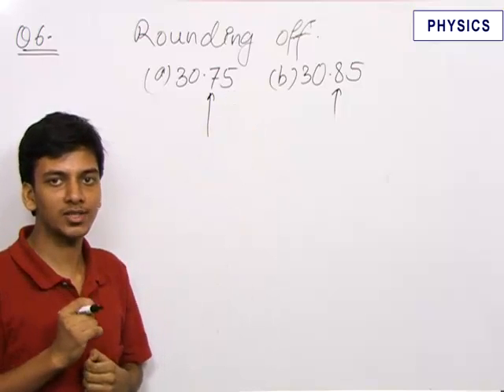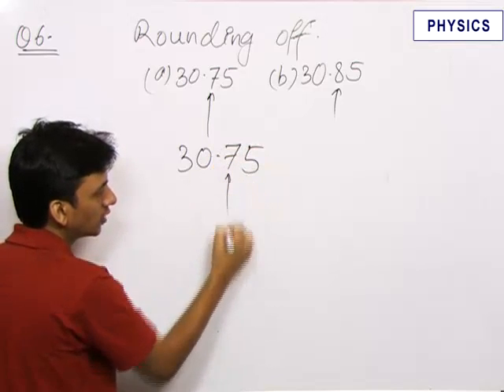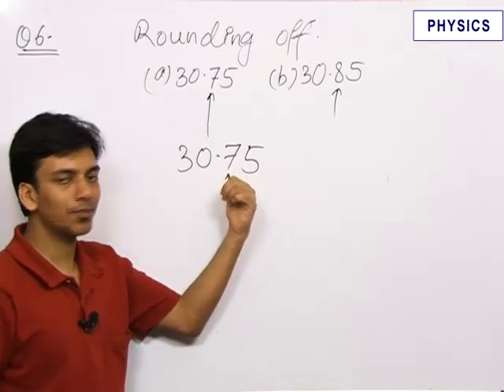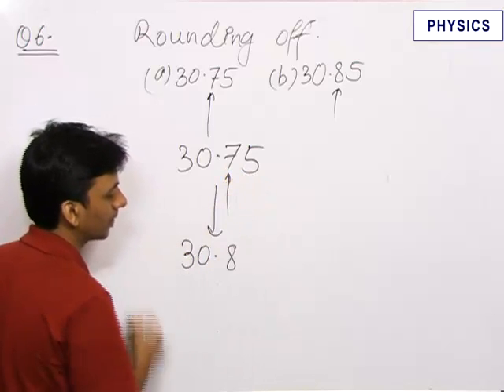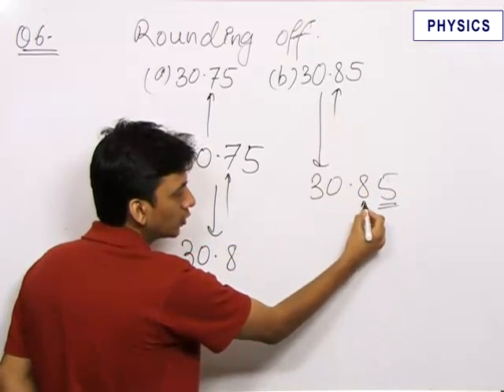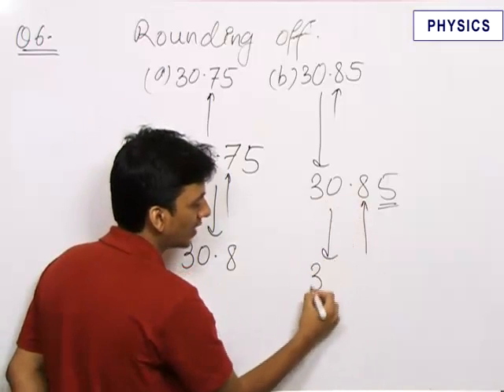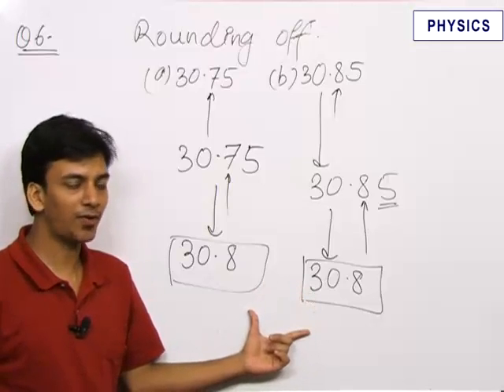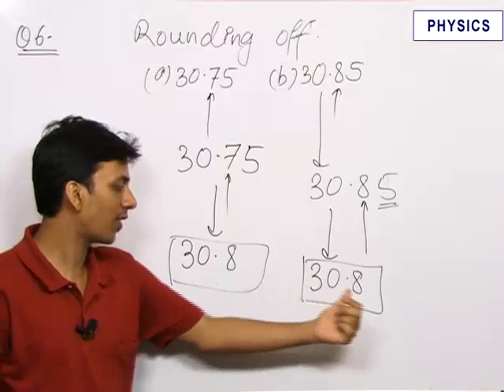Solved problem of Units and Measurements and Theory of errors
Solved problem of Units and Measurements and Theory of errors based on New JEE Pattern.